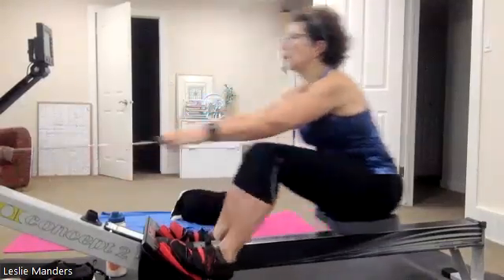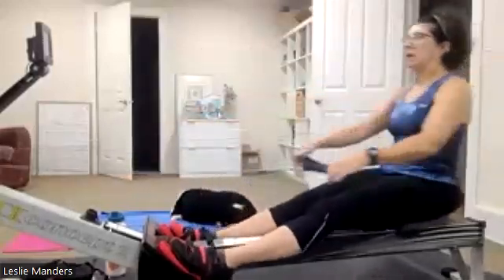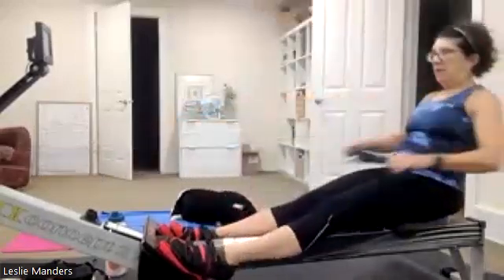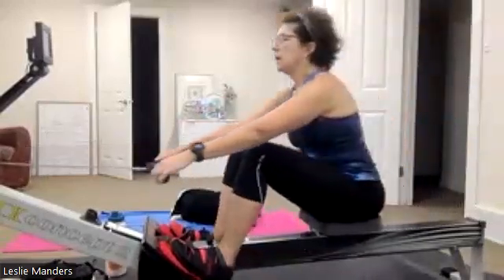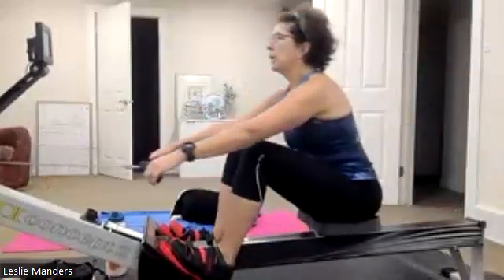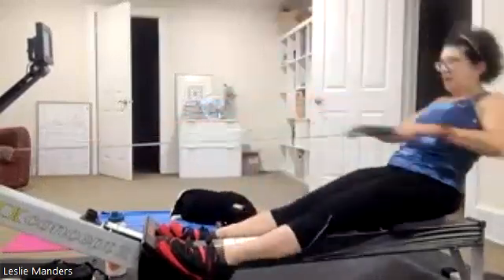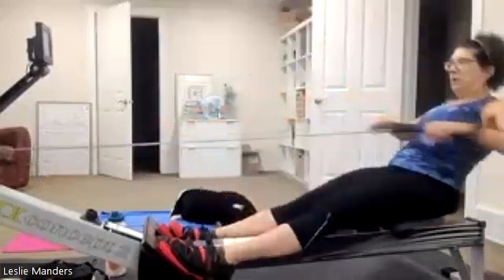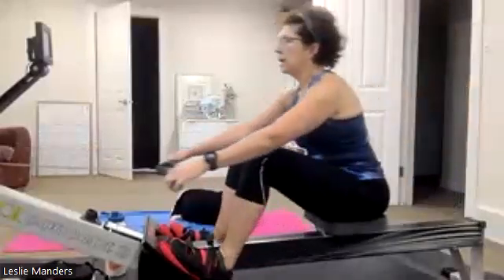11 14 22 Leslie 4